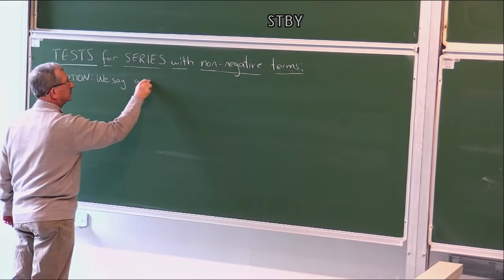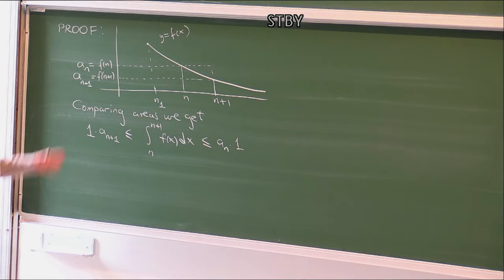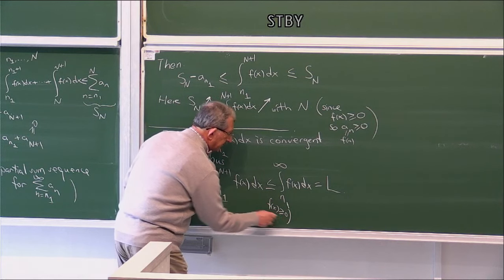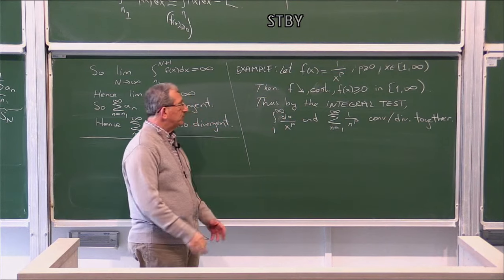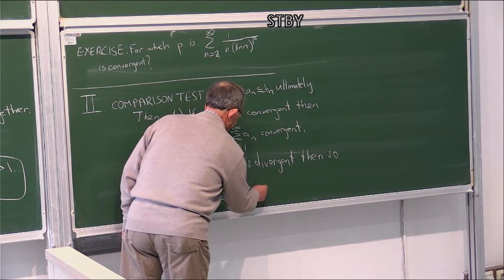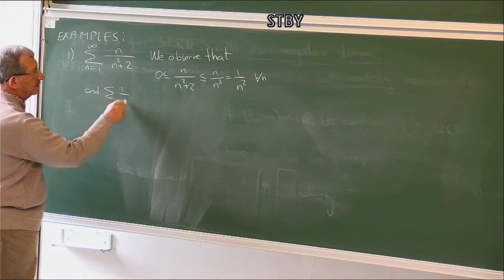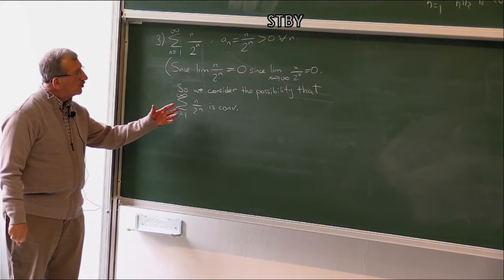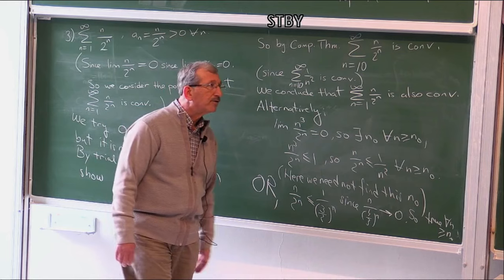MATH 120 Lecture 05: Some convergence tests for positive series - Zafer NURLU